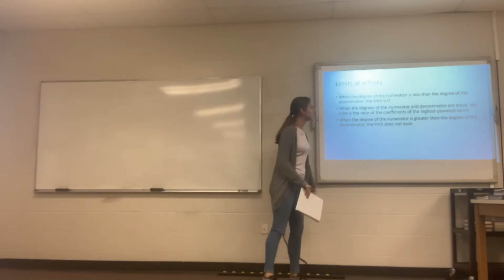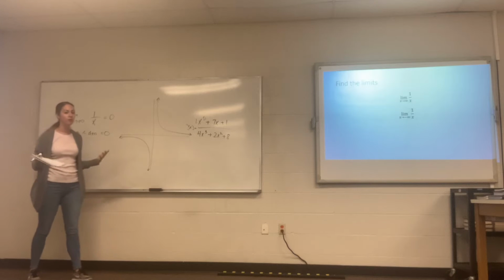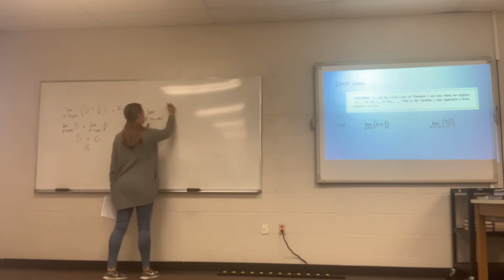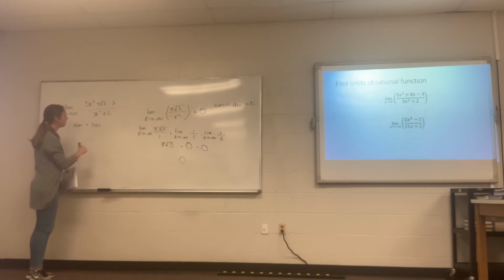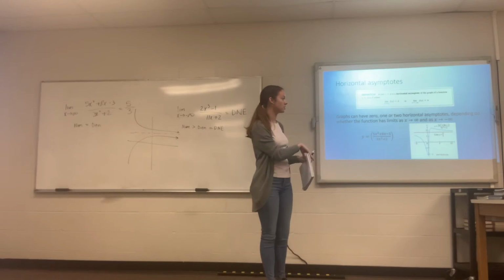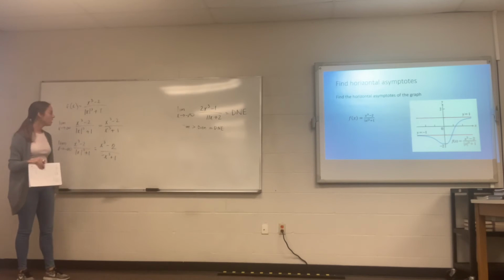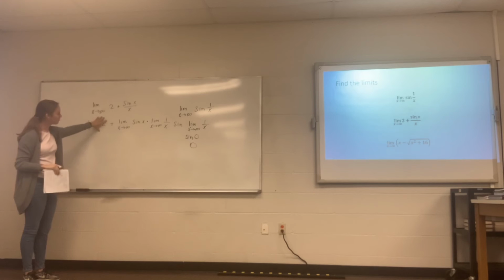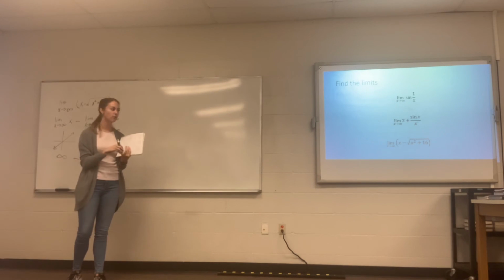Calc - 2.6 Notes part 1